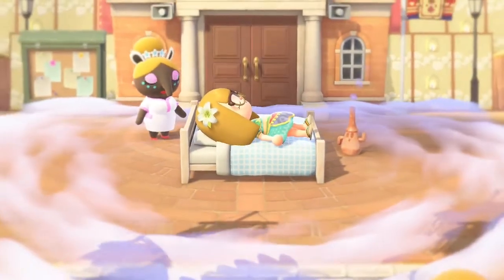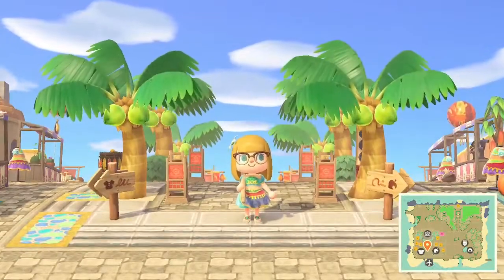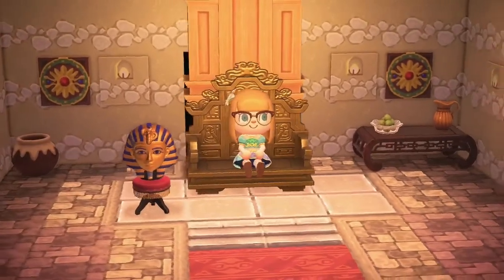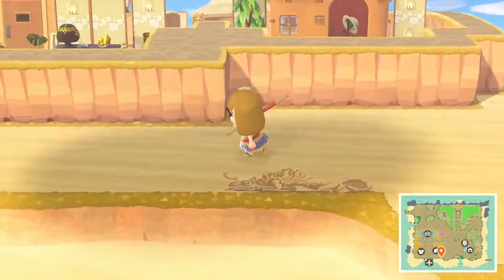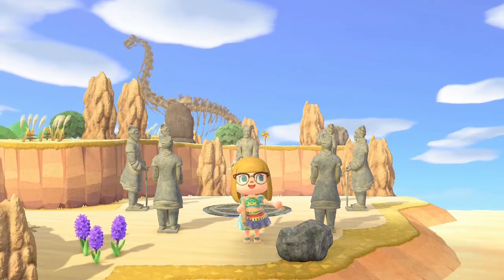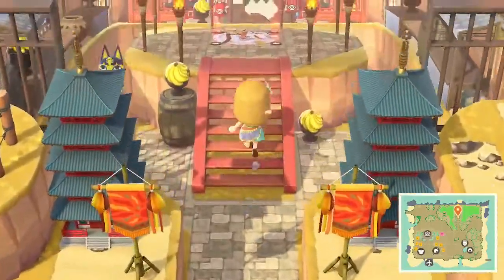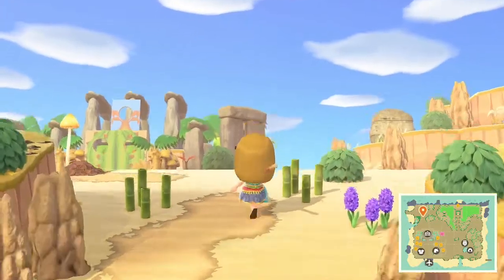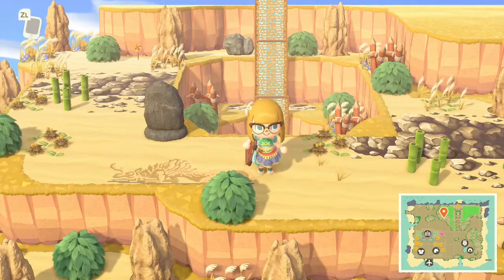Gerudo Desert Inspired Island Tour | Animal Crossing: New Horizons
Visiting the beautiful island of Gerudo, a Gerudo Desert (Zelda: Breath of the Wild) inspired island made by the lovely Sophie. You can dream of Gerudo with this dream address: DA-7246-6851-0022. I stream live on Twitch where I'm playing a variety of Nintendo/indie games.